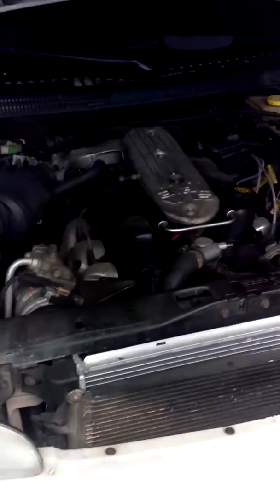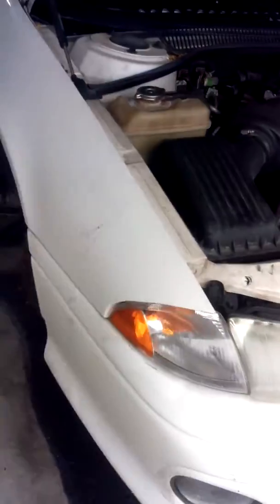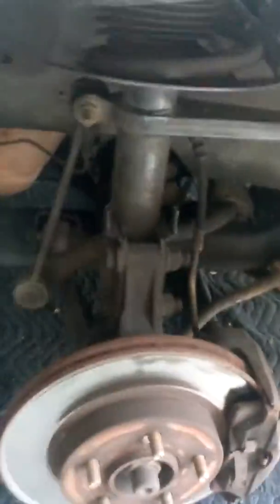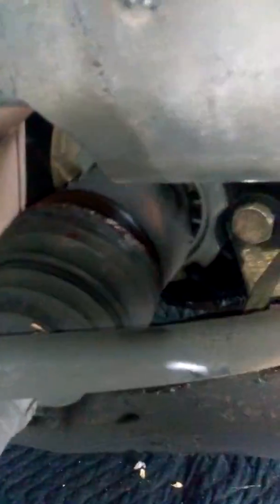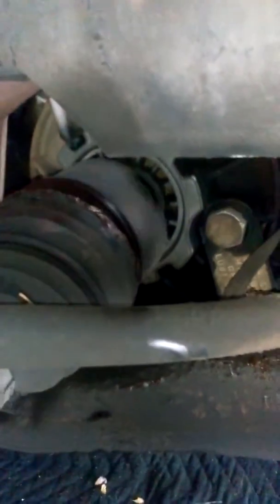1996 Dodge Intrepid Driveline Broke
Fixing the problem